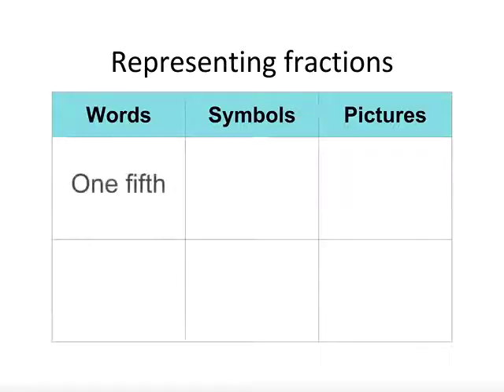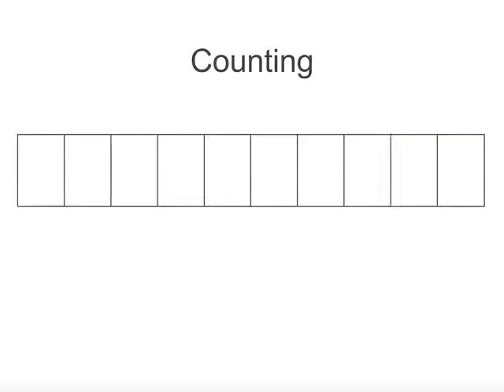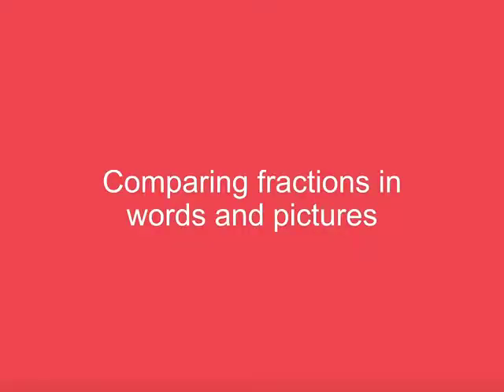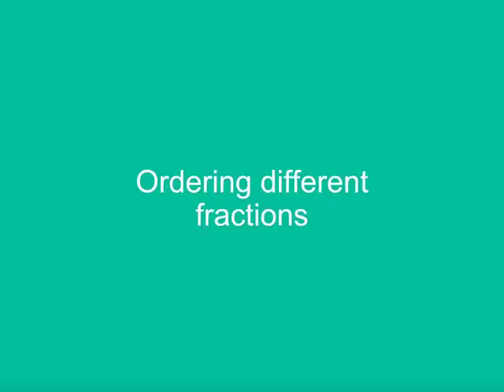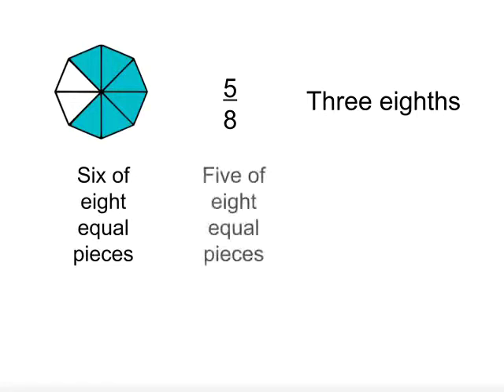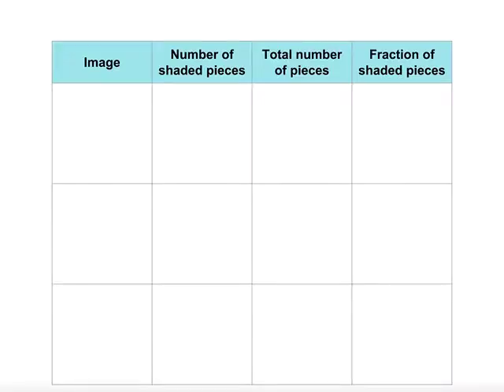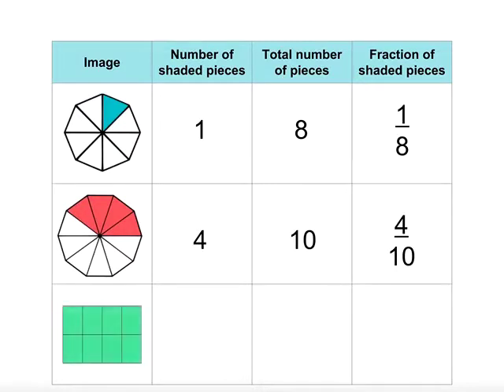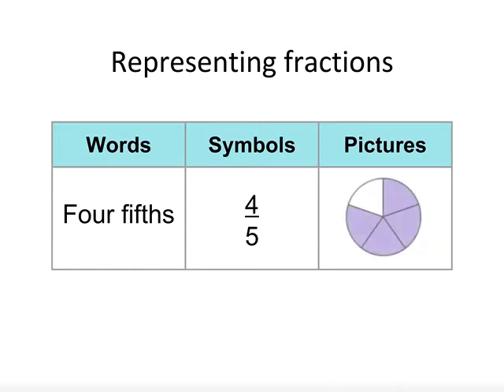How to order and count fractions | Year 4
This video covers counting and ordering fractions in words, symbols and pictures.